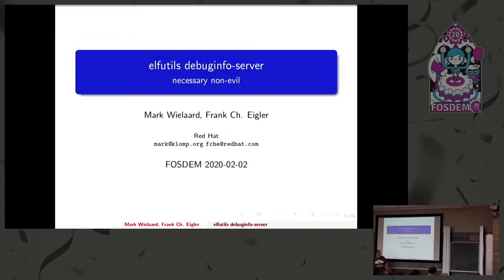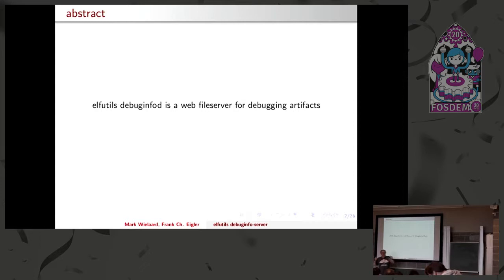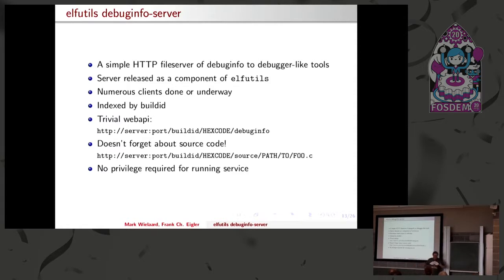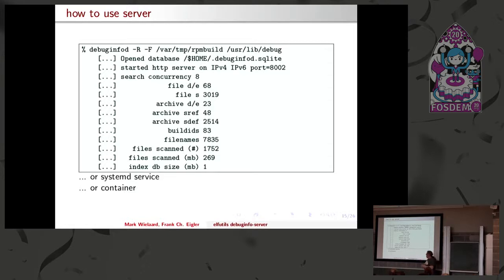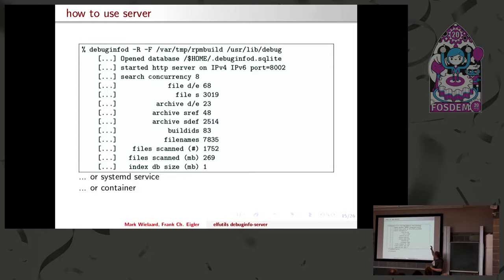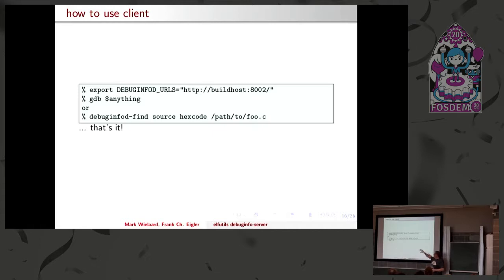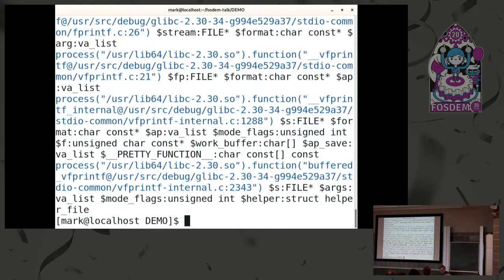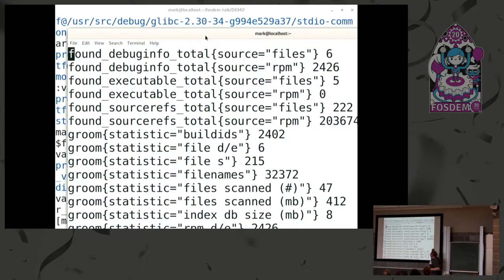The elfutils debuginfod server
by Mark Wielaard and Frank Ch. Eigler

Debugging data is a necessary evil. It is necessary for running debuggers in situ, some tracing tools, or for coredump analysis. It is evil because it is big - potentially many times the size of the binaries. Therefore, software distributions have conflicting needs to generate &amp; keep this data but not burden everyone with its storage.

We will review some degrees of freedom for debugging data distribution, across compiled languages and OS distributions, identifying some of the best practices. We will identify the remaining shortcomings that necessitate exploring yet another way of making debuginfo data available needed.

We will present the elfutils debuginfo-server, where a web service offers a lightweight, build-id-indexed lookup of debuginfo-related data on demand. This service is designed to run on a nearby host, private or shared within teams, or even by OS distributions. Clients built into various debugging type tools will be demonstrated.

Room: K.4.201
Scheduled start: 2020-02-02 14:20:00